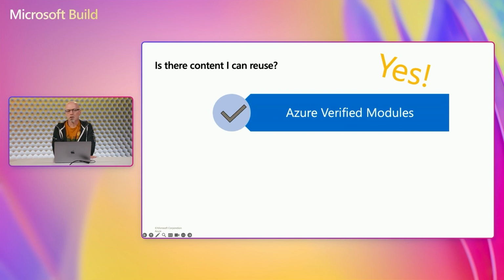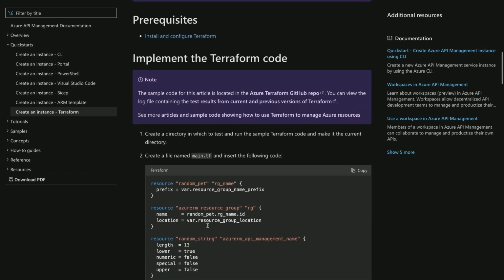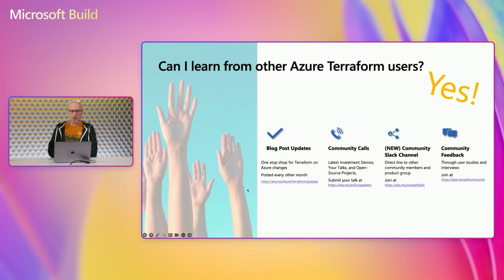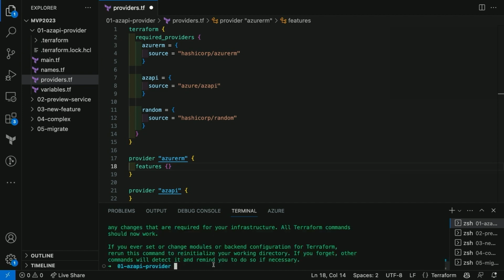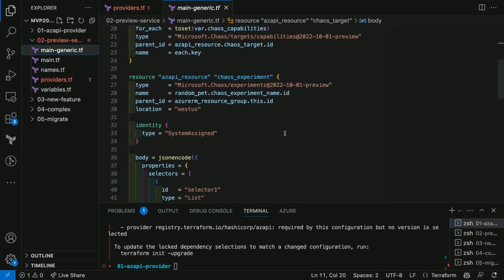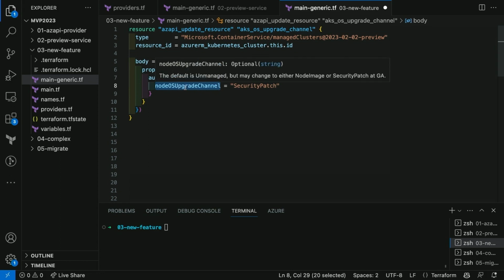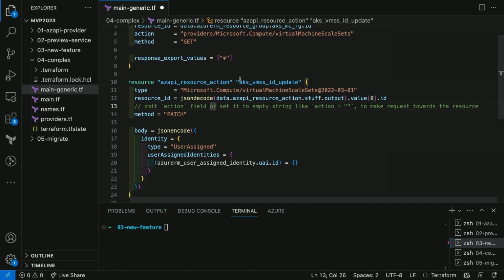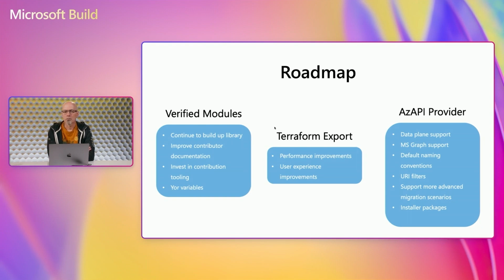You really can manage ALL Microsoft Azure services and features with Terraform | OD107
Come learn about tools that the Terraform engineering team invests in to enable our customers to quickly and easily manage their entire Azure infrastructure. We will start by introducing the tools (Verified Modules, Terraform Export, AzAPI provider, etc.) and sharing the direction we plan to take these Terraform tools.

*Speakers:*
 * Mark Gray

OD107 | English (US) | Developer tools